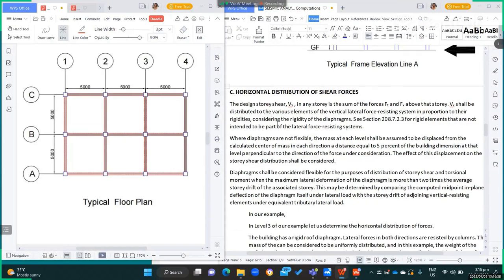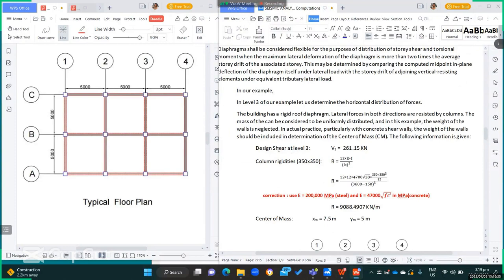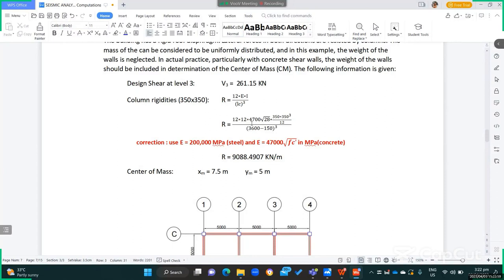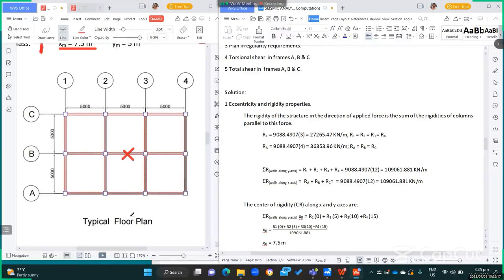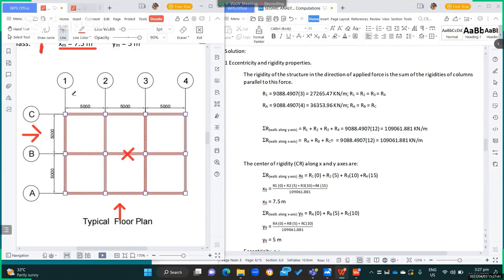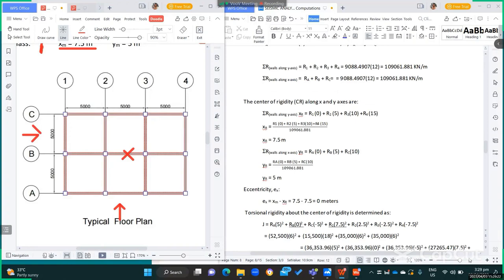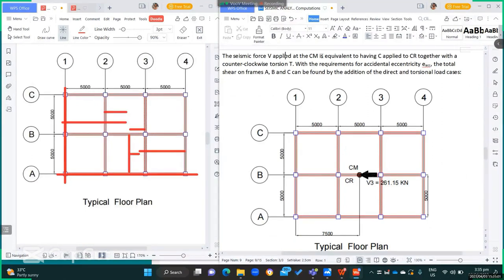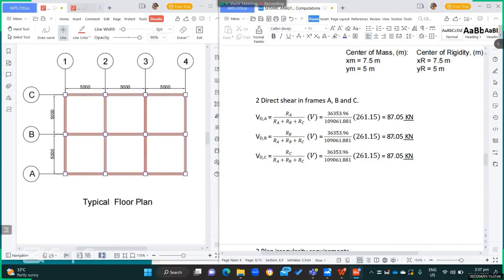7 Horizontal Distribution of Forces Example Problem